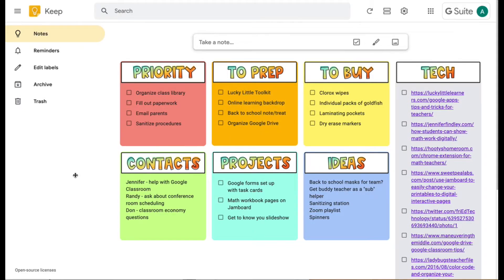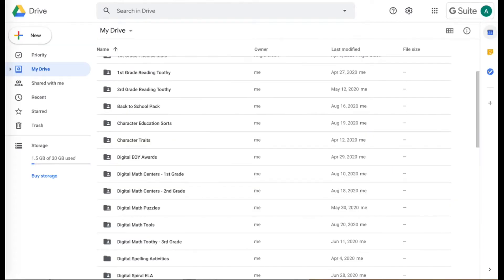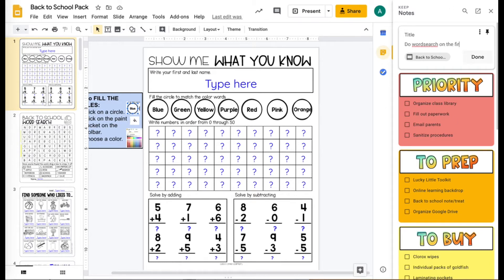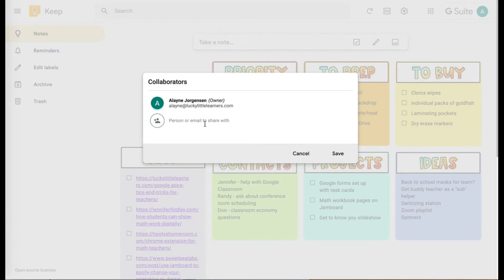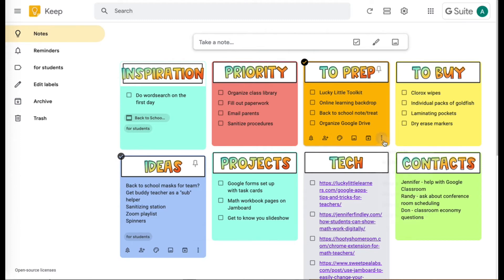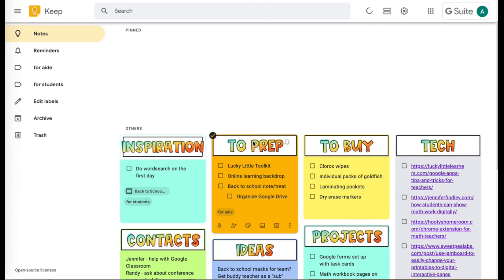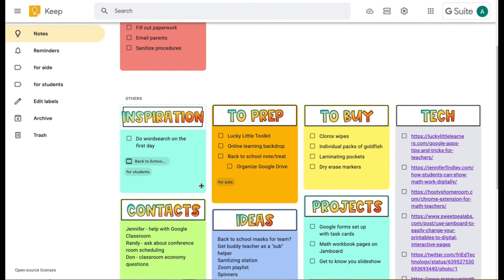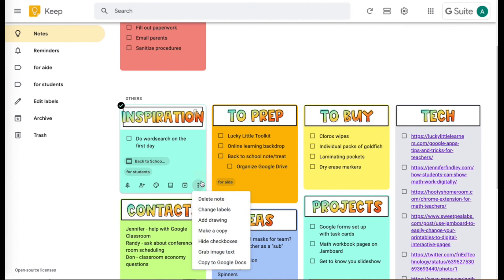Google Keep Tips for Teachers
You know when you should be cleaning your house, but instead get distracted with color-coding and prettifying your Google Keep...? Just me? Next up - Google Drive!
Who else uses Google Keep? I keep buying planners but then not using them because my notes & checklists are just so handy on Keep, and it syncs to my phone and Apple watch.

Check out this video for -
• easily getting you organized with checklists & notes & dumping grounds for ideas & things to save for later
• attaching documents from your Google Drive to a note
• sharing notes with students and/or colleagues
• making your Keep look cute with headers and background colors
• pinning important notes to the top so they don't get lost
• staying up to date on life by adding the app to your phone and/or watch